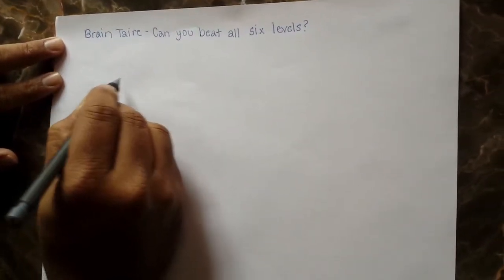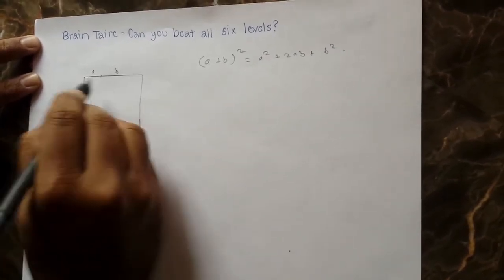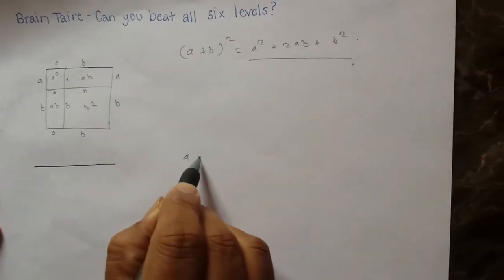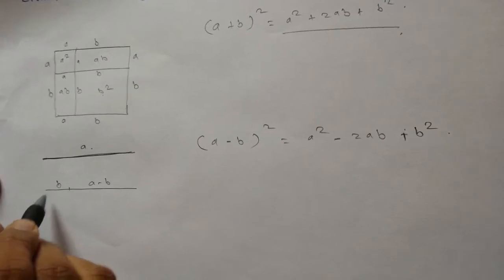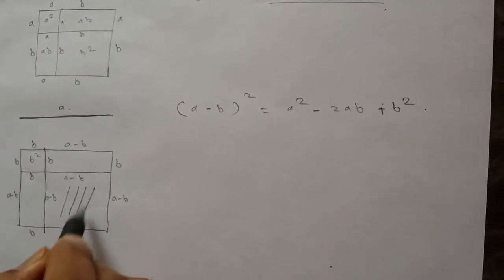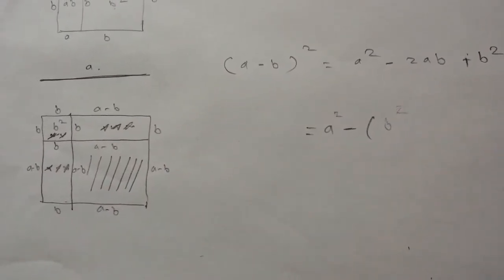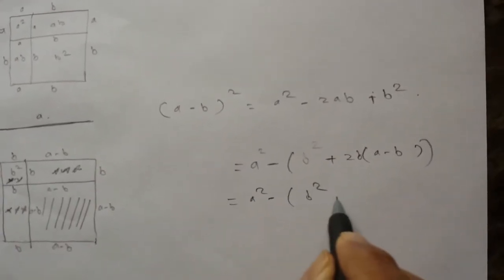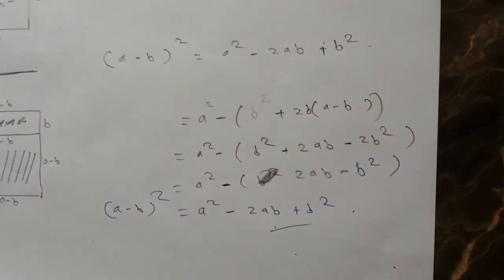Math - ( A-B )² and ( A + B )²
We are trying to explain how to do ( A-B )²  and ( A + B )².